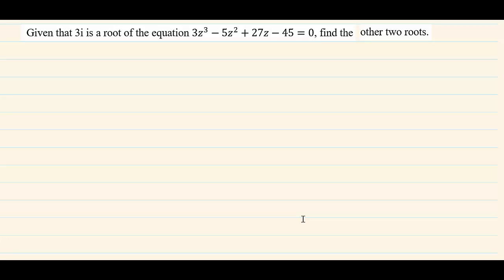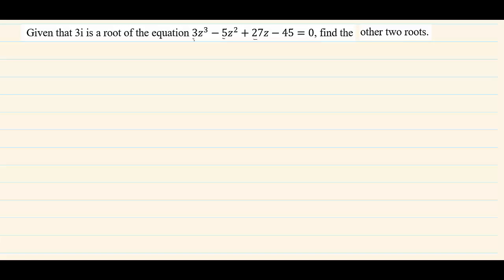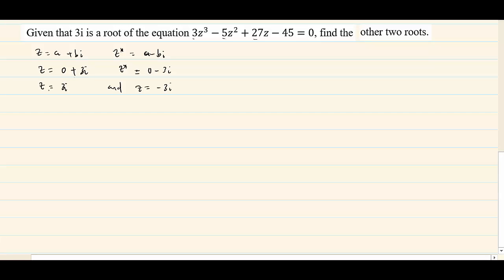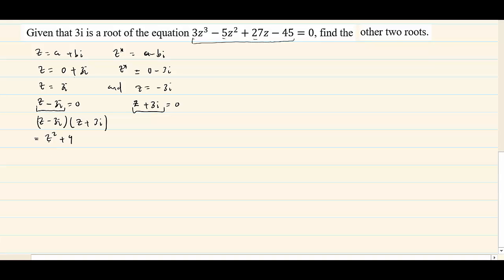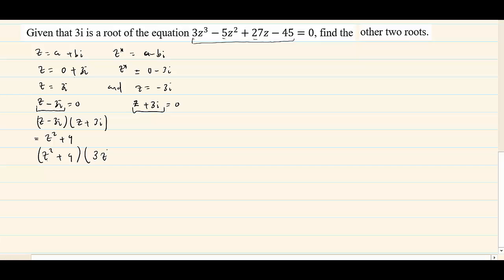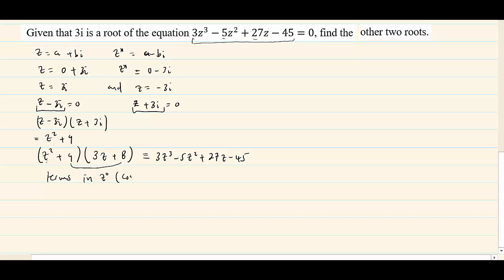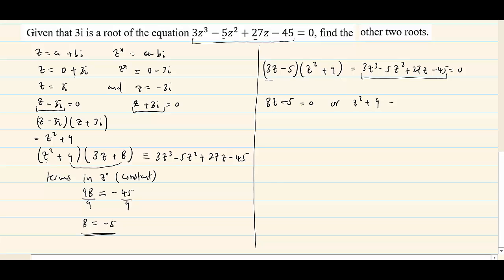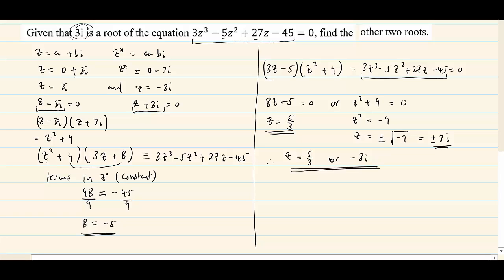Equations with complex solutions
Solve an equation with real coefficients.